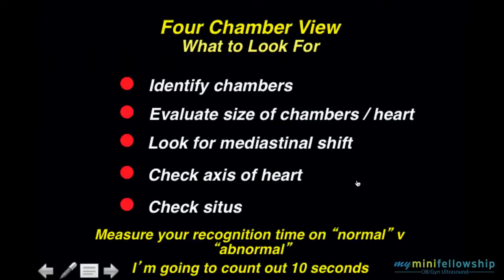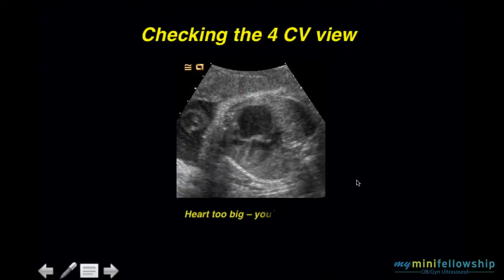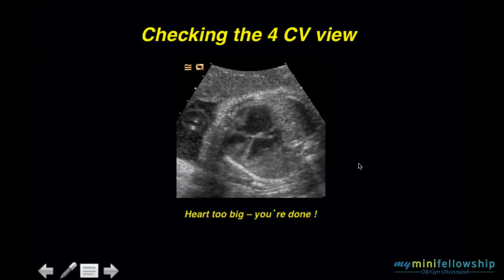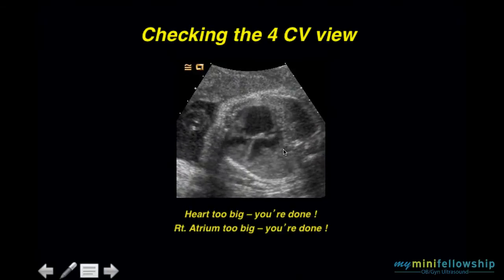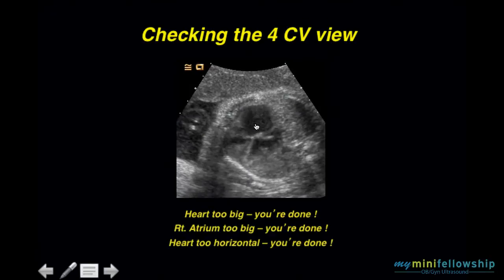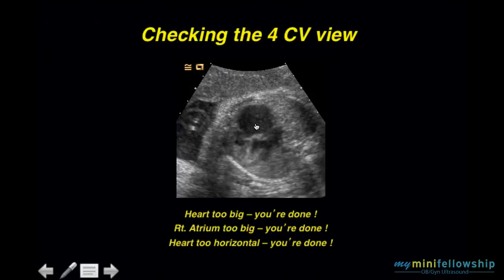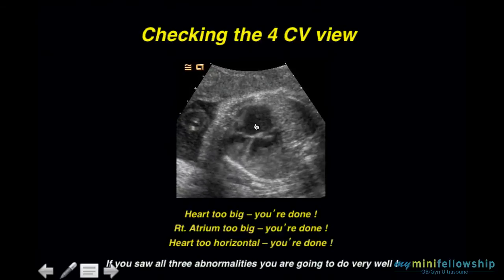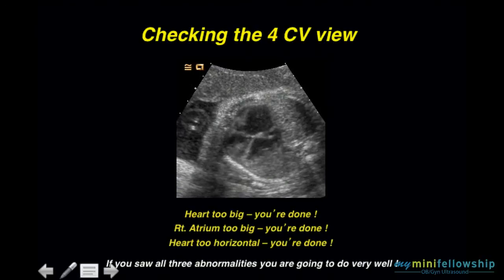Mastering the Fetal Heart: The 10 Second Test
Four Chamber Heart Lecture